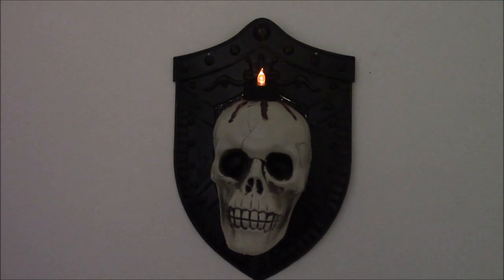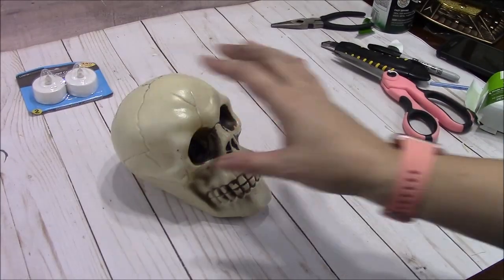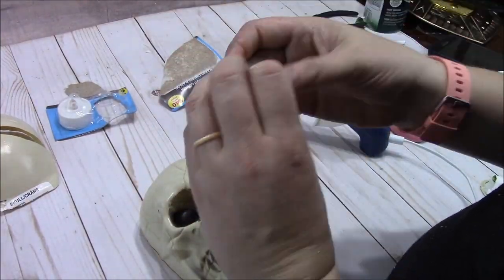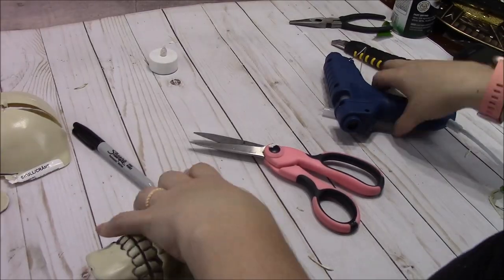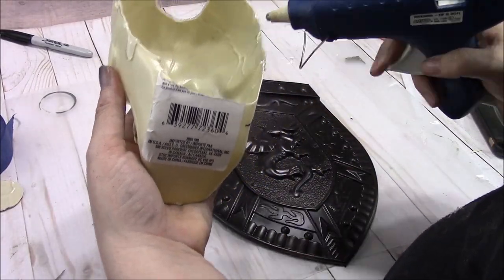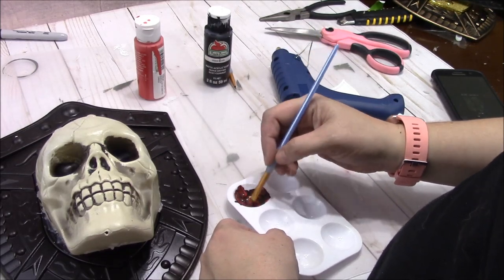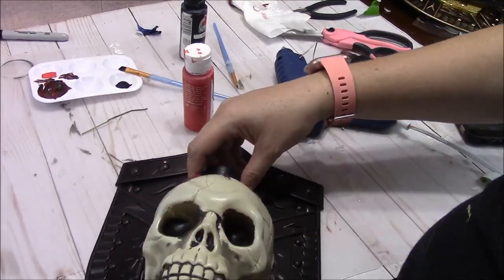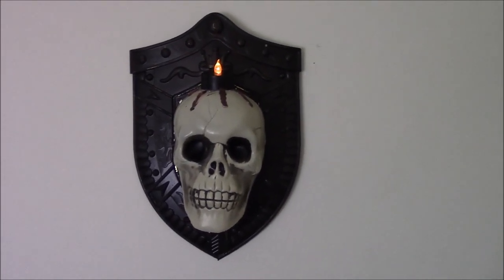Dollar Tree Halloween Skull Sconce DIY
Day 3 of our Halloween videos. This is another fun and simple project that you can do on a tight budget. It looks super cool in our stairwell.

What Halloween projects are you looking forward to this year?